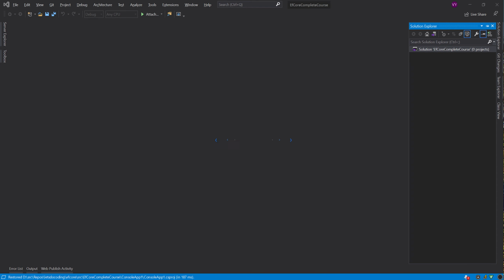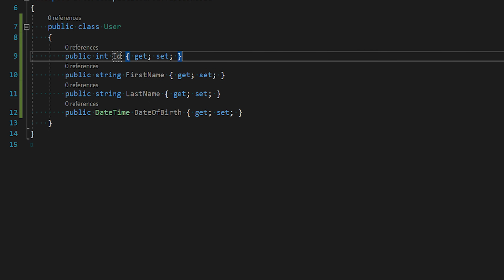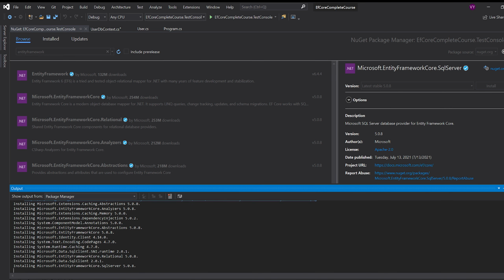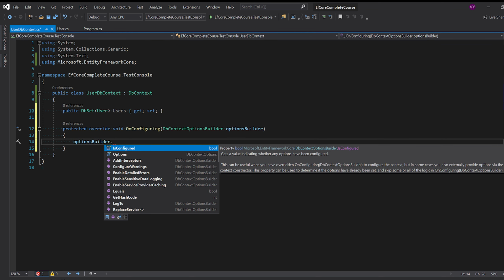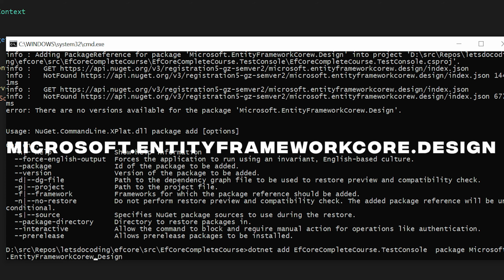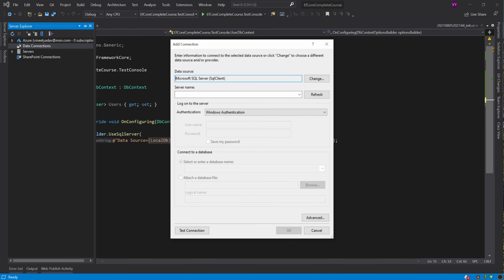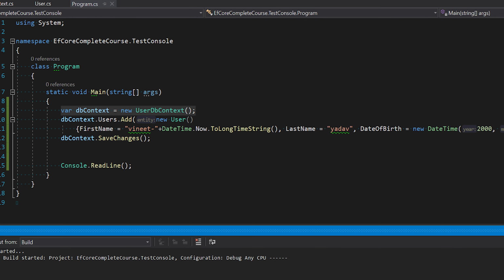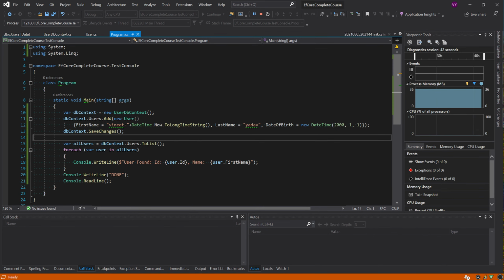Ef Core Introduction and Quick Start with Console Project | EF Complete Course Part 1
This video is the part 1 in the EF Complete Definitive Course. In this Video we shall be doing a quick EF Core Introduction and do a quick start guide using a console project.  In less then 20 minutes we will setup all the aspects of Database connection, viz setting up database, updating schema, configuring code, querying and inserting records.

In this quick video we shall start with a console project and then add complete dal layer based on entity framework.

Index:
0:00 - Introduction
0:52 - Course Overview
1:14 -Code Dive in
1:28 - Add New Project
2:30 - Add First Entity.
4:35 - Add Nuget Packages
06:10 - Update DbContext
8:08 - Adding Connection to database
10:11 - Adding Design package
10:48 - Adding the first migration
12:05 - Updating Database schema
14:20 - Inserting into database
16:40 - Querying from console
17:35 - Closing Comments